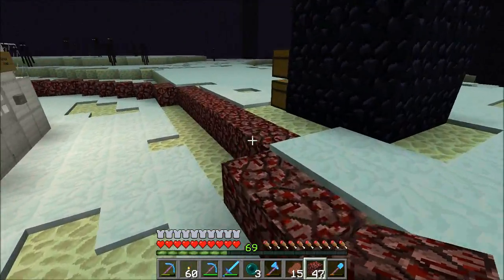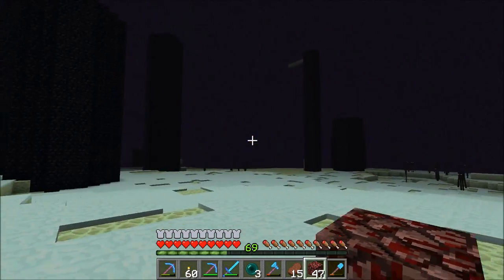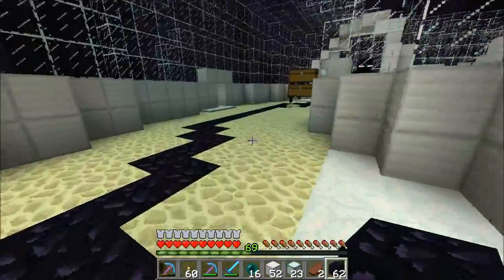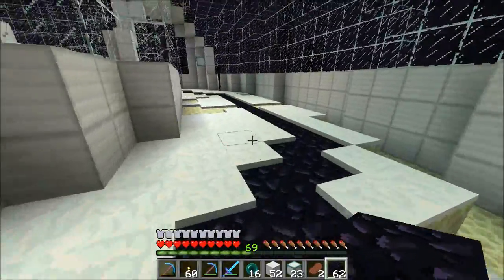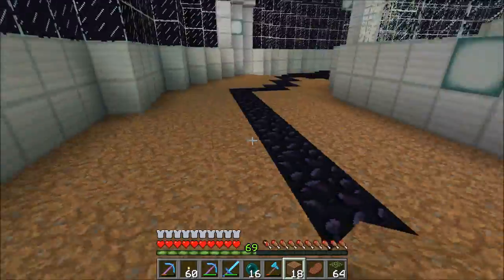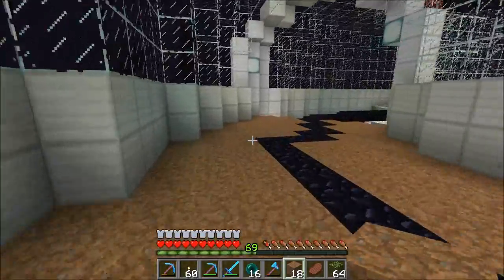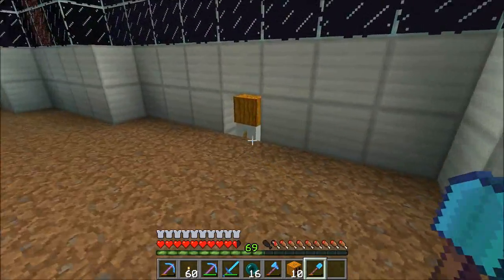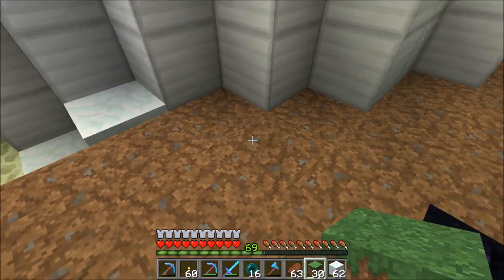Minecraft: Hermitcraft Season 3 - 17 - The Baked Bean Can Ring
I really can't believe I described it that way...